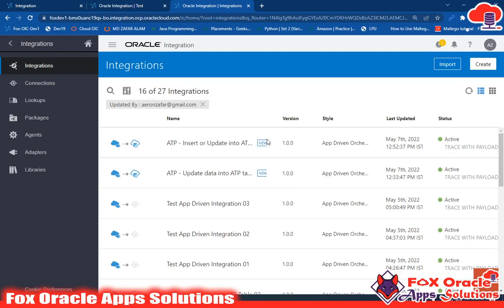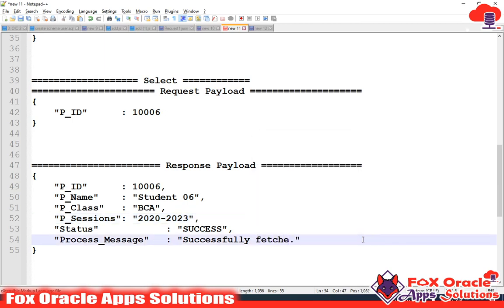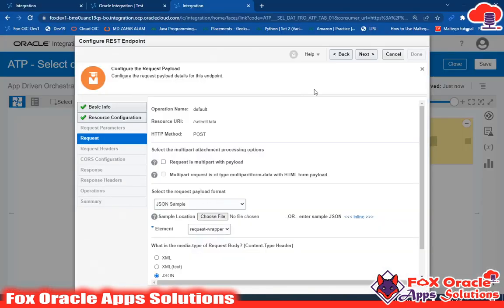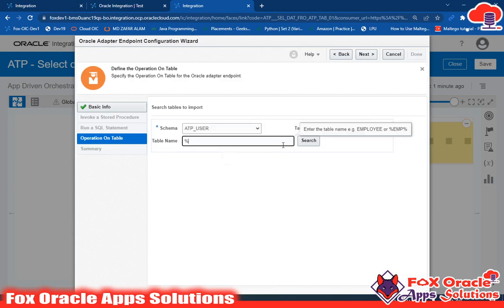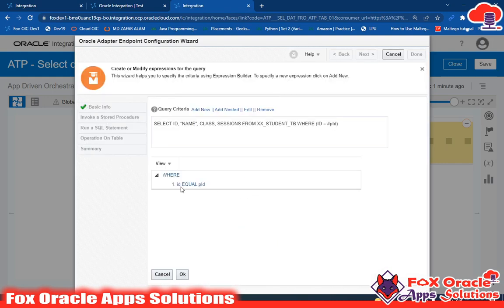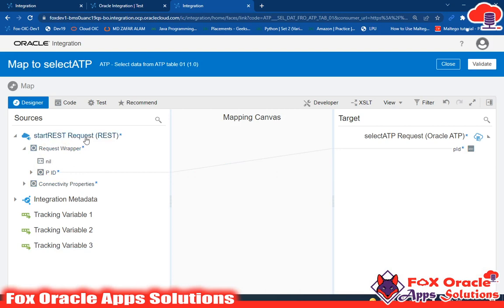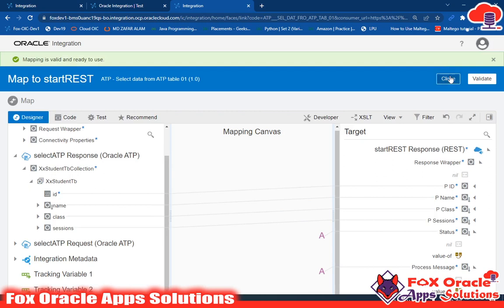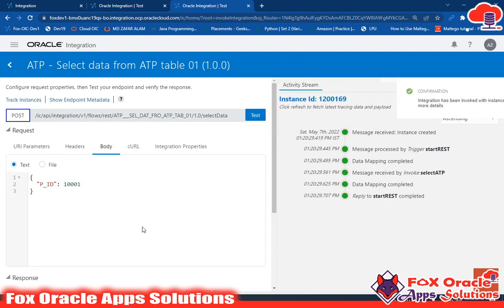ATP - 6. Select - get data from ATP table using Select operation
Hi,
In this video you will learn how to use ATP adapter.
How to get data from ATP database table?
How to use ATP adapter to get data from ATP table?
Create integration to fetch data from ATP table.